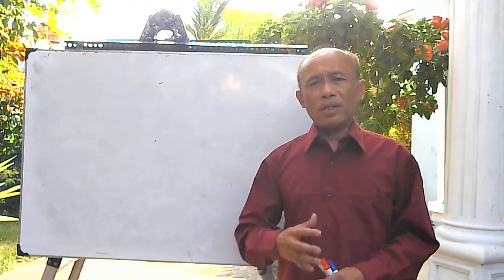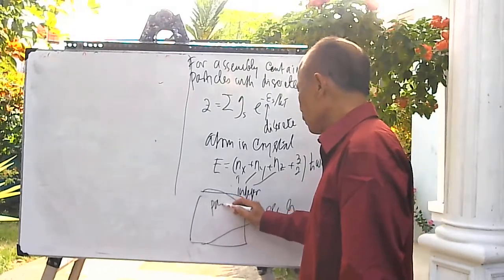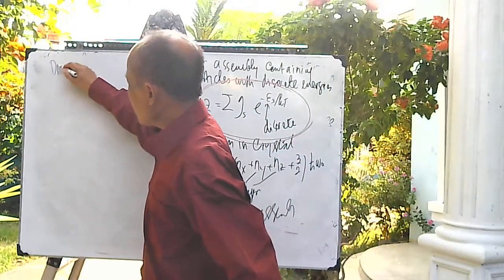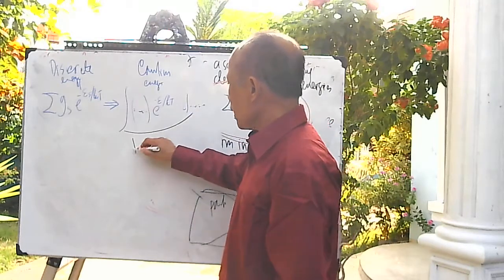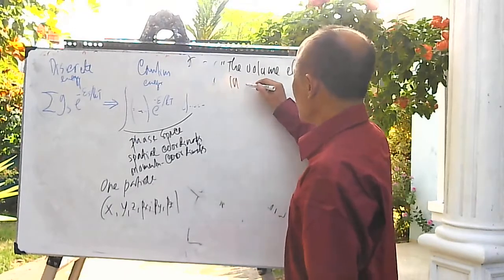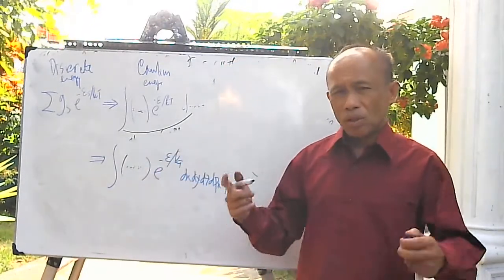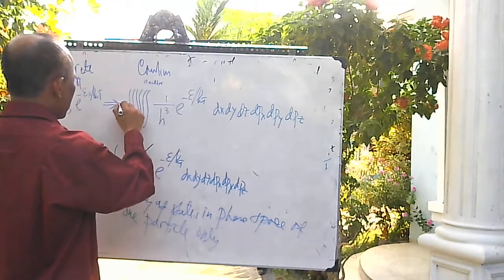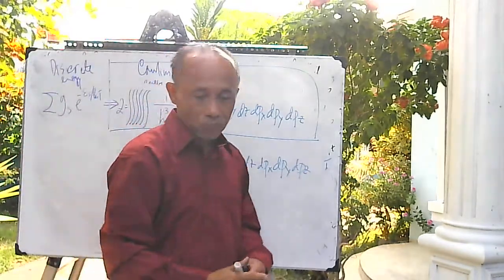Lecture #16 Statistical Mechanics - Never give up